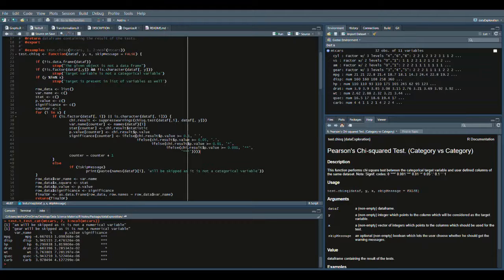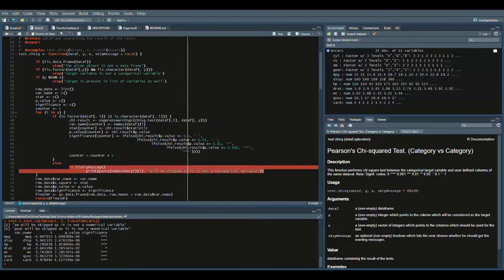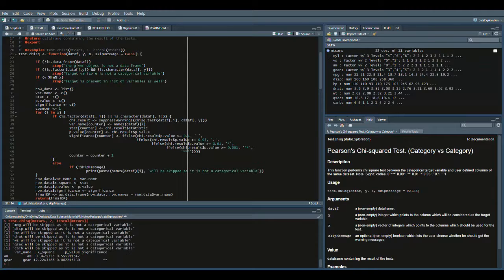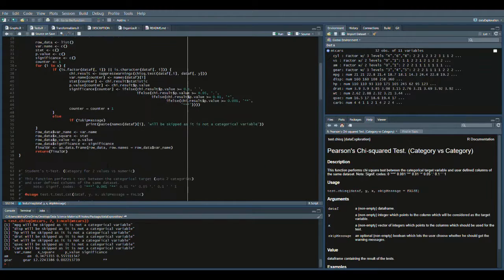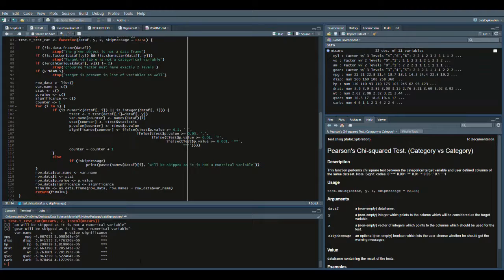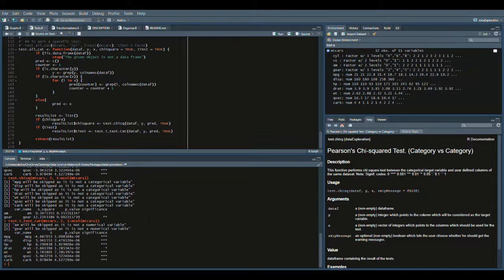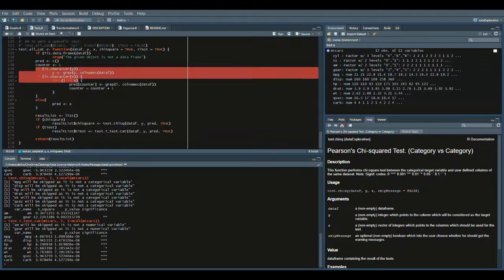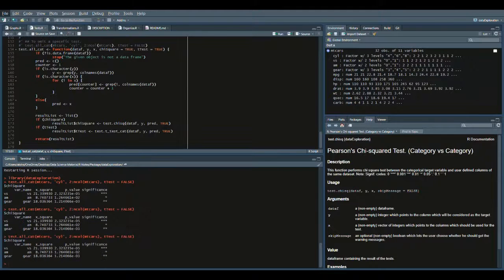R Package: dataExploration Part 2 (Significance Tests)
To install:
Prerequisite: If you don't have 'devtools' already installed, Install the package using the command: install.packages('devtools').
To install the package, use the command: devtools::install_github('akshayamrit/dataExploration')